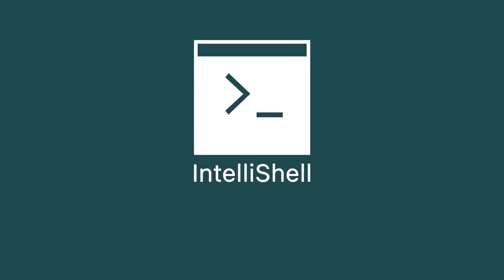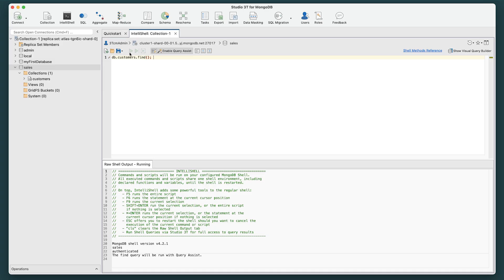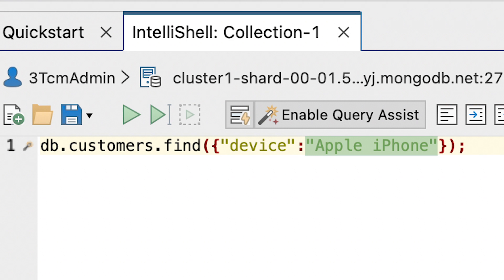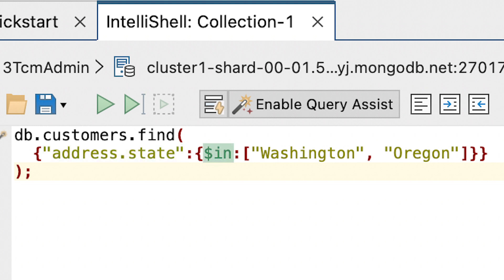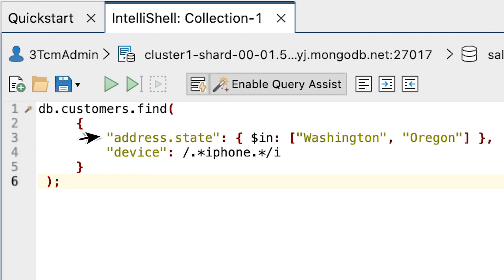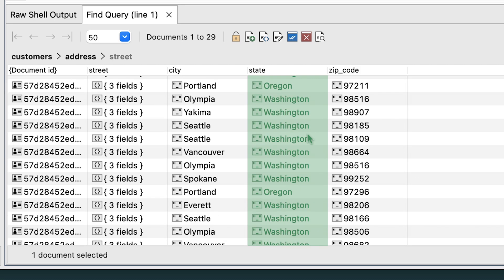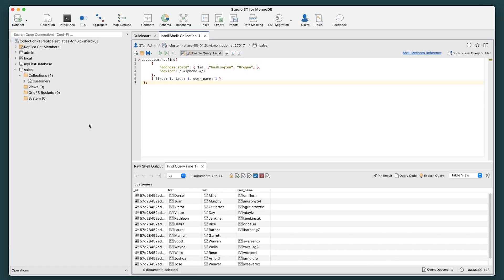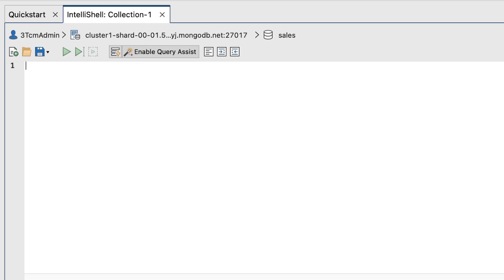MongoDB 201: Lesson 2, Exercise 1 » Using IntelliShell to build and run find statements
How to use Studio 3T’s IntelliShell to build and run find statements.

In this exercise, you’ll use Visual Query Builder to build and run the final find statement that you created in the first exercise. By building the same statement, you’ll get a better sense of the step-by-step approach that you can use in Visual Query Builder to create queries, while seeing how the tool can help simplify the query-building process.

- Visit our Studio 3T Academy for additional instructions on this lesson, and for other free helpful MongoDB tutorials